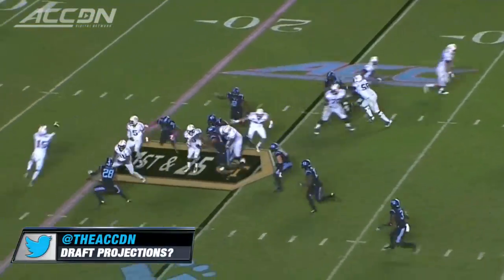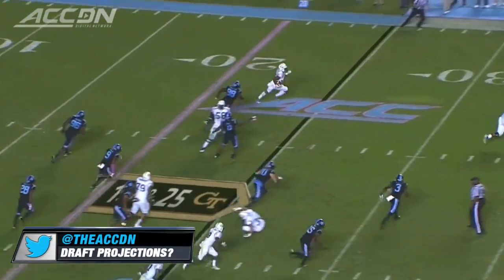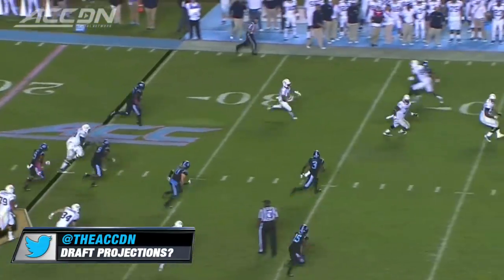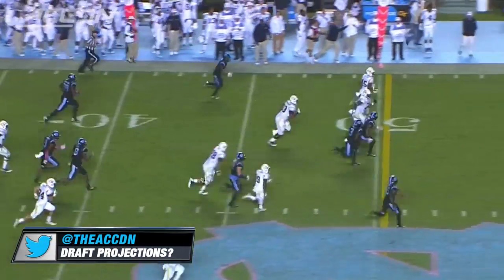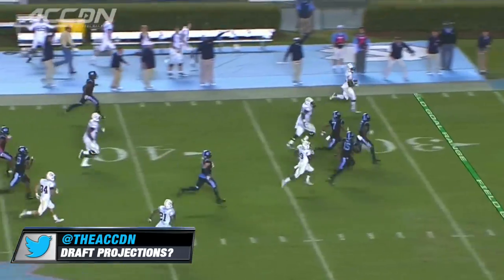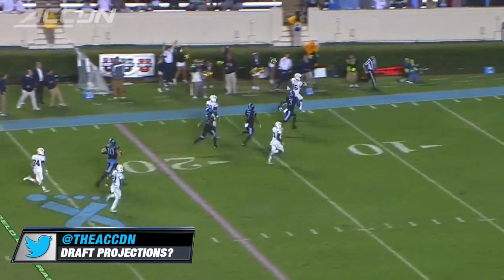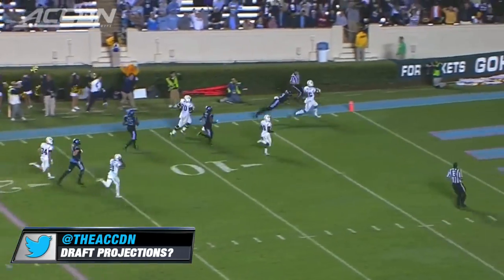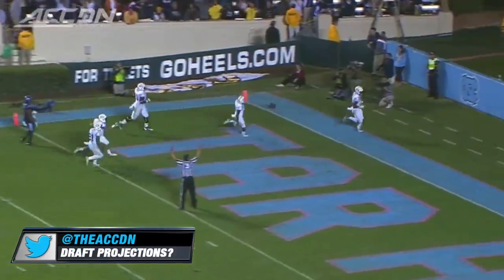2014 Official Highlights | Georgia Tech WR DeAndre Smelter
DeAndre Smelter is the latest in the great line of supersized, super-athletic Georgia Tech wide receivers. Before suffering a season-ending injury against Georgia, Smelter led the Yellow Jackets with 35 catches, 715 receiving yards and 7 TD catches.